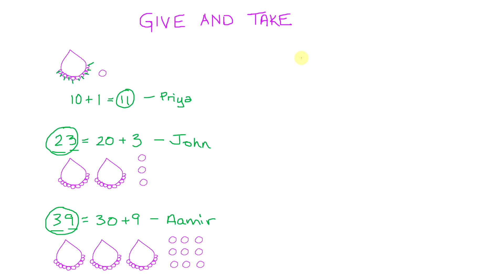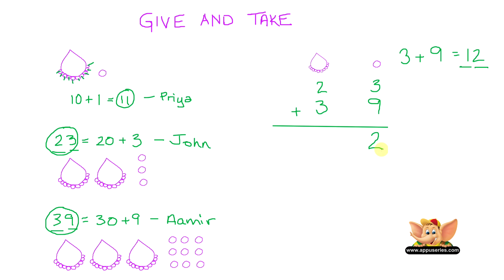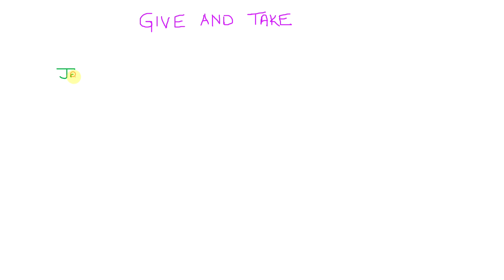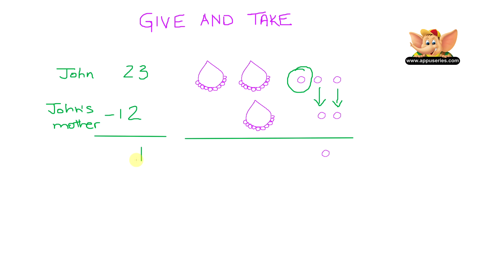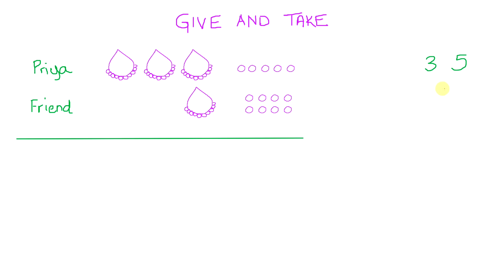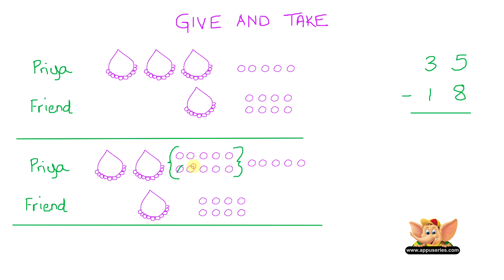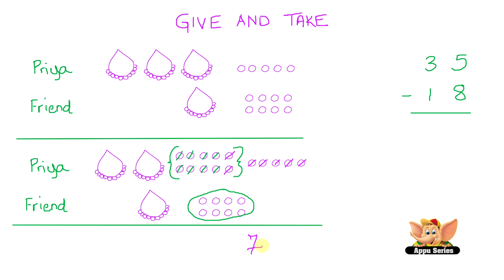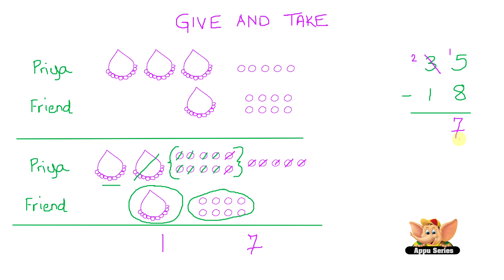Learn Maths - Give and Take (Part 2)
Have a closer look at how ones and tens are added and subtracted. This video shows you exactly where the ones belong and how the tens get carried over. It basically introduces you the concept of carrying over and borrowing in arithmetic. Have fun going over give and take part 3